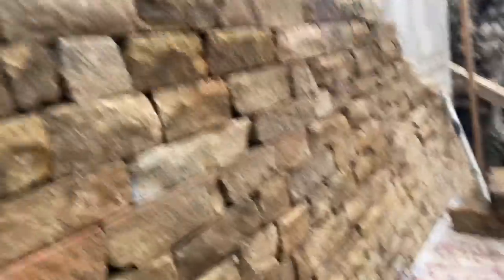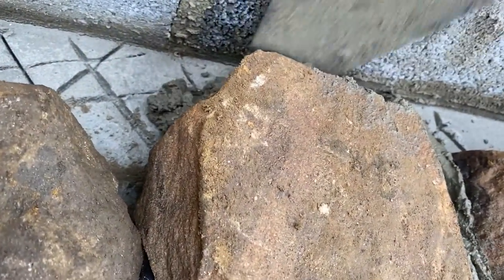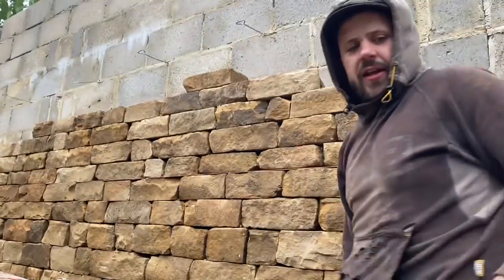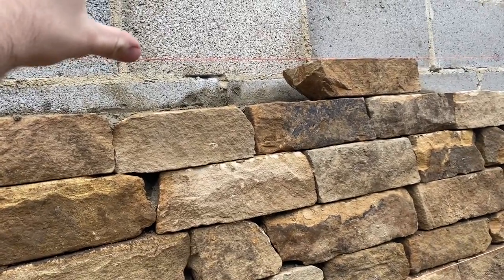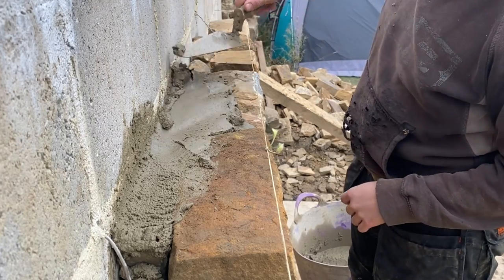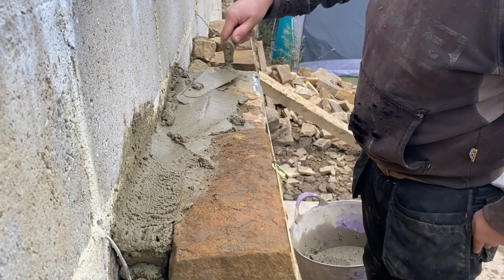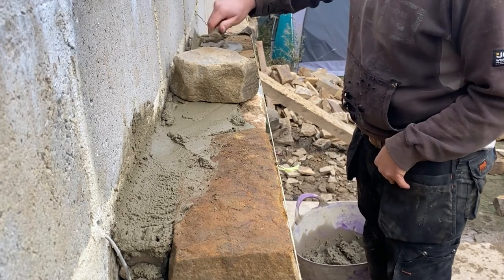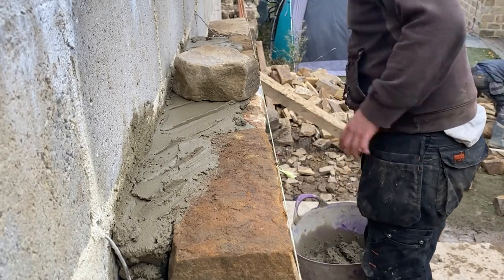Dry Stone Effect Cladding A How To Guide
This video is a follow up to the video I did a few months back on dry stone cladding frames.

It’s Abit late as I’ve had a lot going on recently but I will make a video about that at some point to update you all.

This video is to help anyone who is planning on doing some cladding with a few tips and maybe showing a few things you haven’t thought of before starting your own projects.

& Paul Clough             @drystonepaul